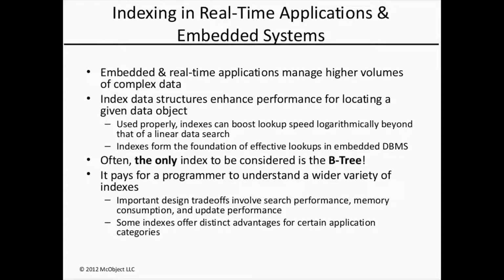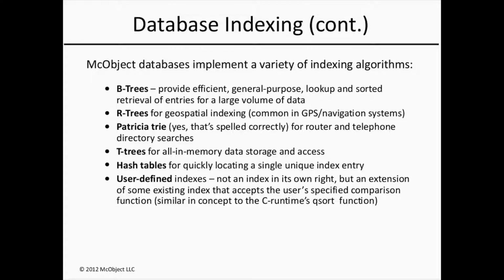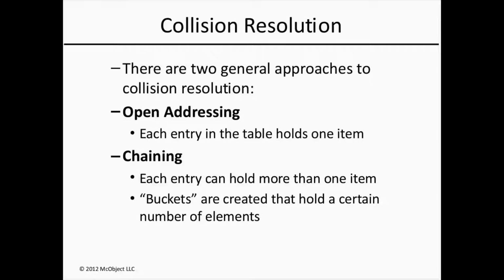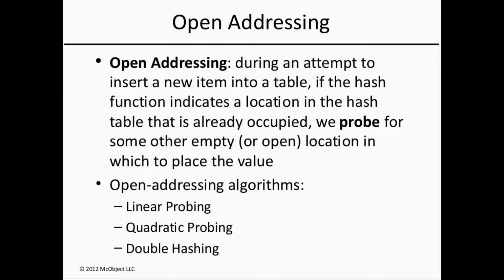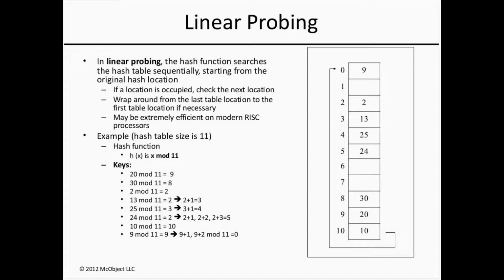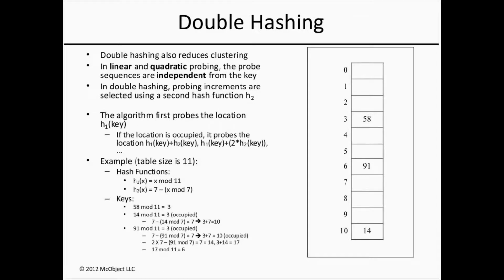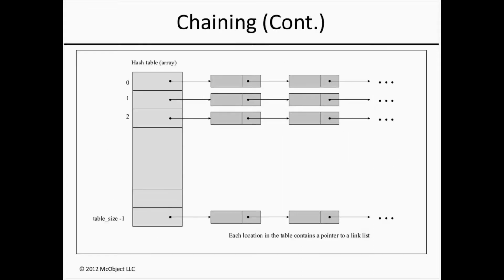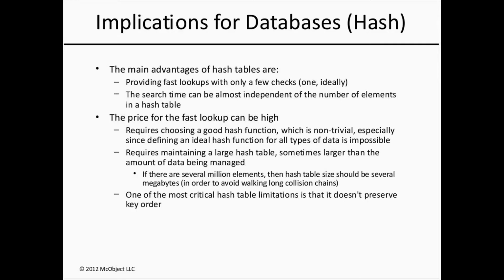The Hash Index. A segment from Using Data Indexes to Boost Performance and Minimize Footprint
A segment from the Webinar, Using Data Indexes to Boost Performance and Minimize Footprint in Embedded Software.

A brief summary of all the indexes covered in the complete Webinar, then an overview of the Patricia trie index used in database management.

View the entire Webinar, Using Data Indexes to Boost Performance and Minimize Footprint in Embedded Software

Are you using database indexes to enhance performance in locating data objects in embedded software? The right index can boost lookup speed logarithmically, and reduce RAM and CPU demands. While the B-Tree is the best known database index, many others can be more efficient in specific circumstances, such as geospatial/mapping and telecom/networking applications. This Webinar examines less well-known indexes including T-Tree, Hash table, R-Tree, Patricia trie and others. It emphasizes index implementation methods that avoid data duplication, to minimize an memory footprint.

eXtremeDB’s multiple database indexes enable the developer to significantly increase application speed when working with complex data structures, including the following:
• B-Trees for common sorting and searches, insertions, and deletions.
• R-Trees for geospatial indexing (common in GPS/navigation systems)
• Hash tables for quickly locating a single unique index entry
• Patricia trie index which speeds searches in networking and telephony applications
• Trigram indexes are ideal for text searches when the exact spelling of the target object is not precisely known. It finds objects which match the maximum number of three-character strings in the entered search terms, i.e., near matches.
• “Custom indexes” or b-trees that allow the application to define the collating sequence of entries; this is useful in implementing soundex algorithm searches, for example
• KD-Trees or k-dimensional trees, for spatial and pattern-matching tasks and in applications where query predicates contain various combinations of object fields (for example, to construct Query-By-Example, or QBE features)

Timestamps
0:00 - Intro and general overview of database management system indexes
0:51 – The benefits of using less well-known indexes
1:25 – Brief overview of DBMS indexes
2:44 – The Hash table
3:13 – The Hash function
3:55 - Conflict resolution and collisions
5:20 - Collision resolution, Open Addressing and Chaining
5:42 – Open Addressing
7:32 – Linear Probing with example
8:59 – Linear Probing and Clustering
10:07 – Quadratic Probing with example
10:41 – Double Hashing example and chart
12:01 – Chaining
12:35 – Chaining chart
13:16 – Hash table advantages and disadvantages
15:43 - Closing